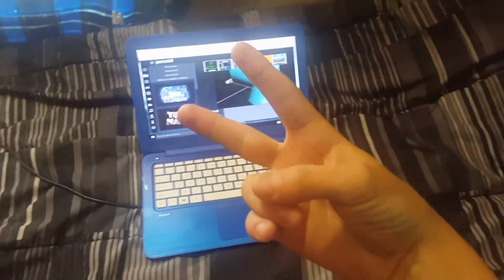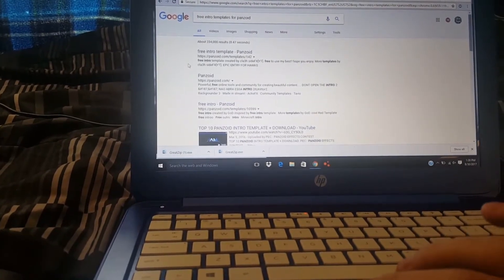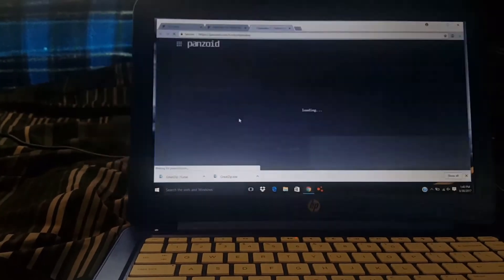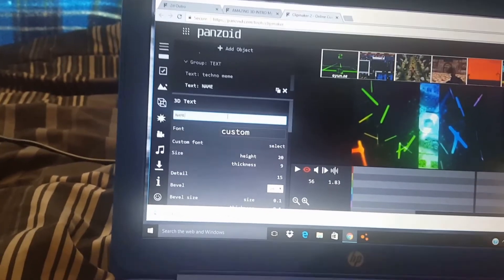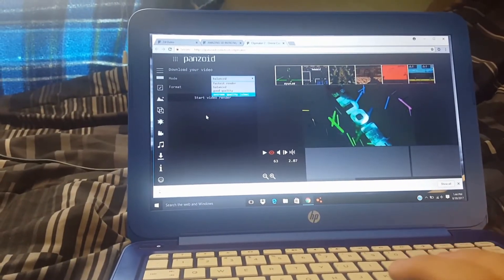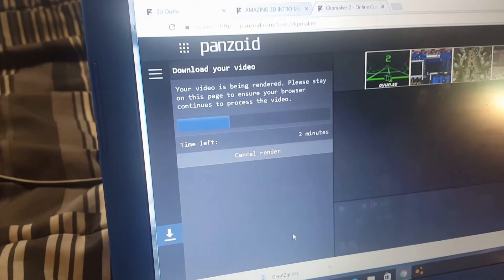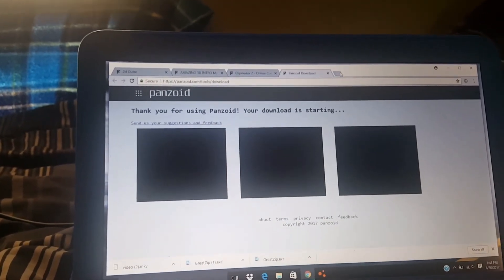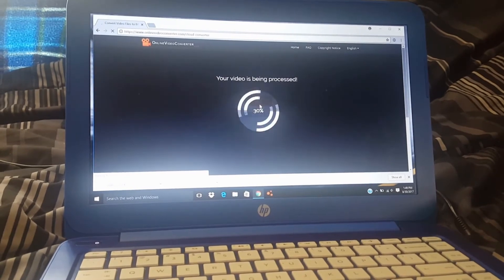How To Make An Intro Using Panzoid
Today I will be showing you how to create an intro using Panzoid.

All you need is at least a sorta decent laptop or pc (Windows 7 or higher recommended), and a bit of patience!